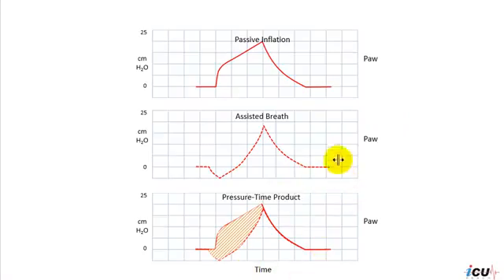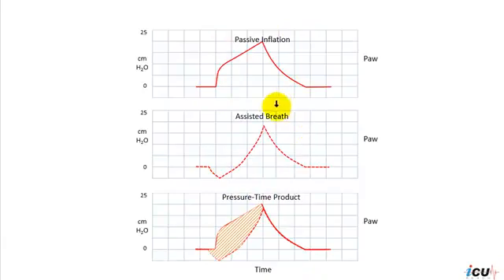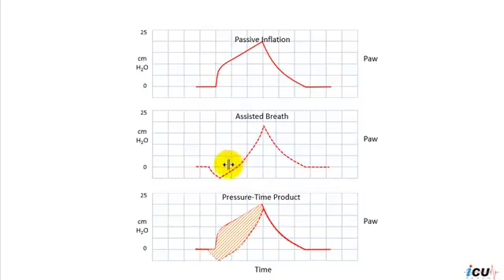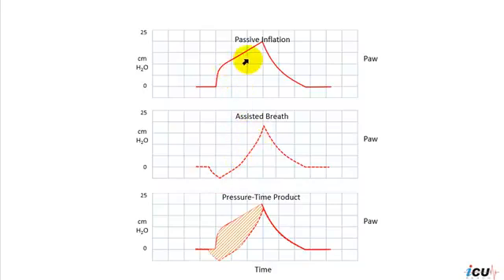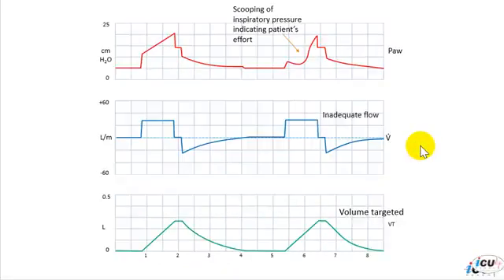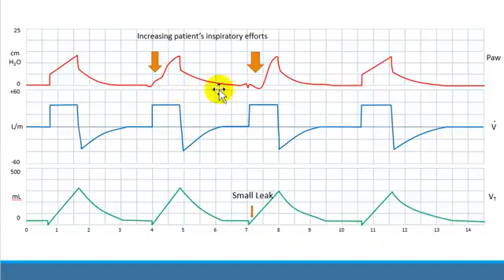Flow Asynchrony on Volume Controlled Mechanical Ventilation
Flow asynchrony is a type of ventilator-patient dyssynchrony that occurs when the mechanical flow is inadequate for the patient’s demand. It can cause patient discomfort, air hunger, and increased work of breathing. Flow asynchrony is more common in volume control mode of ventilation because the flow is fixed and may not match the patient’s needs.